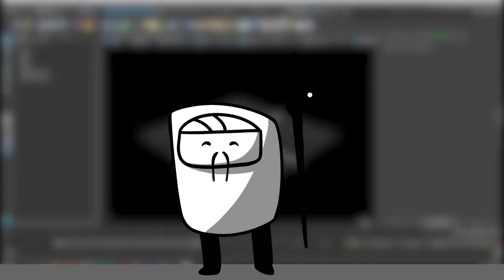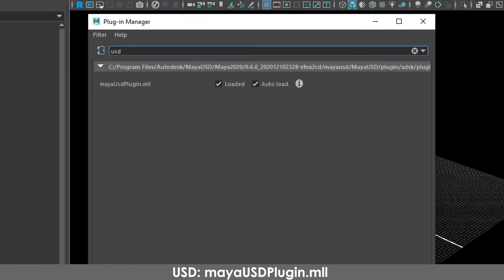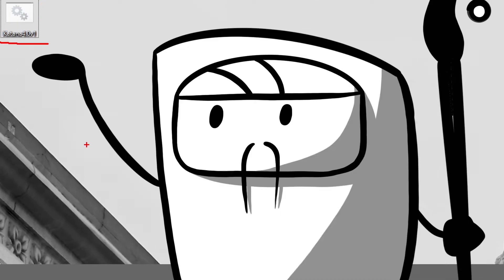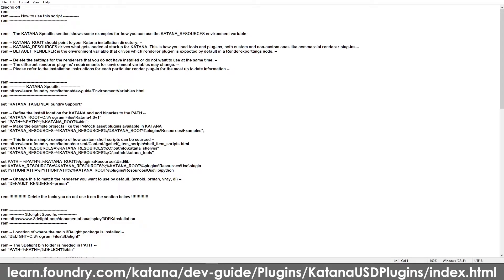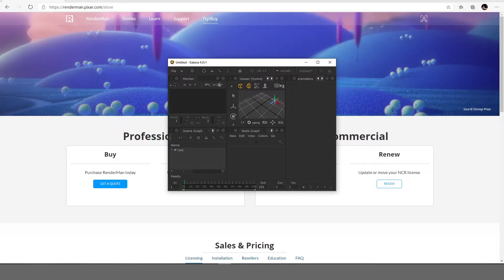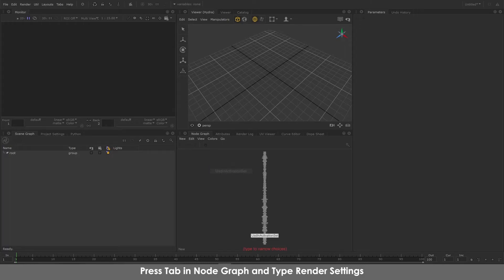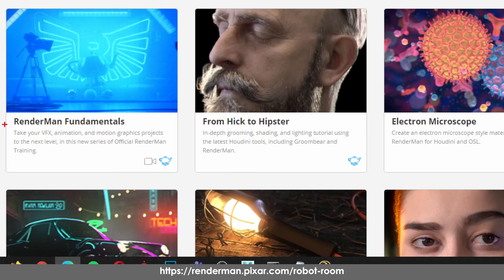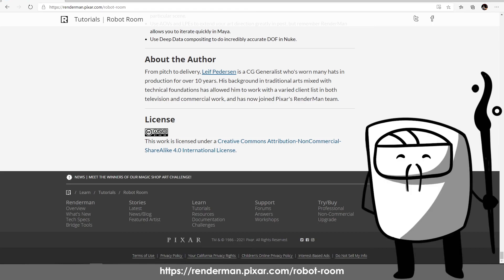Setting Up Maya and Katana for USD and Renderman | 1.2 Leveling up your Lighting and Rendering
Important Links from the video:
1. Katana USD Plugin guide
2. Robot Room Project Download

In this video, we see how to set up Maya and Katana to use USD and Renderman plugin for the Robot Room project.
This is Lesson 2 for Leveling Up your Lighting and Rendering by Render Dojo.